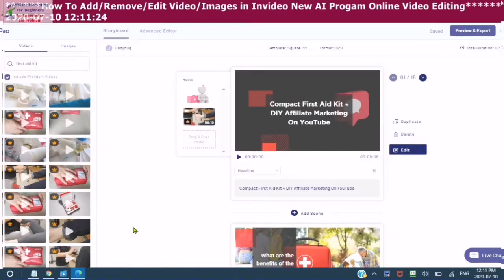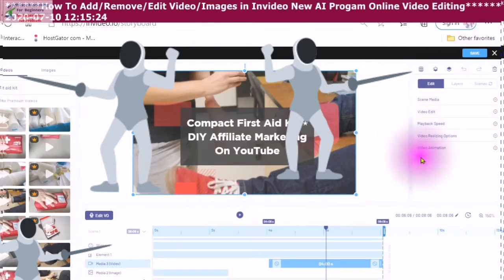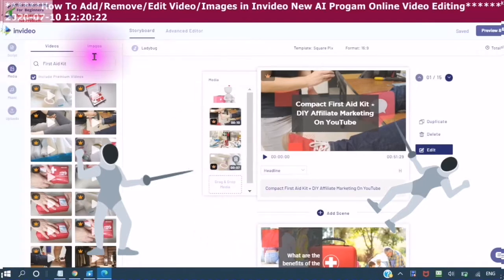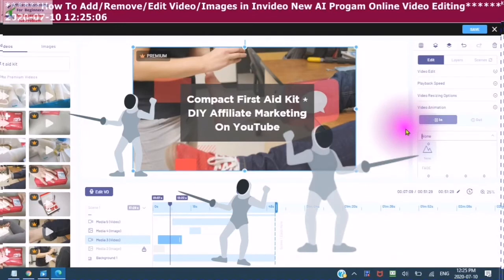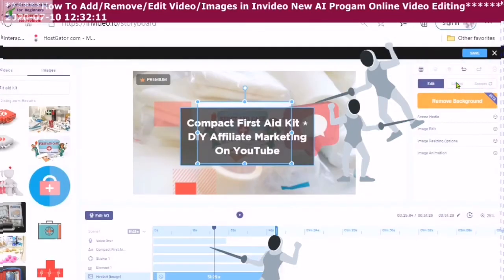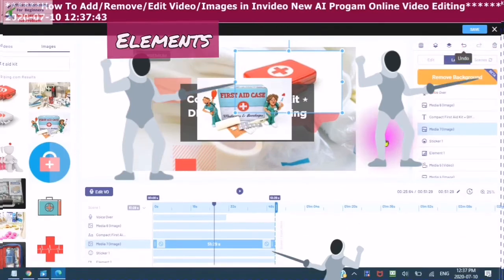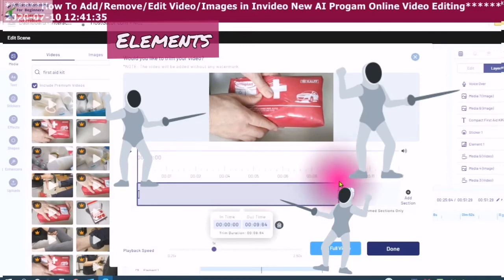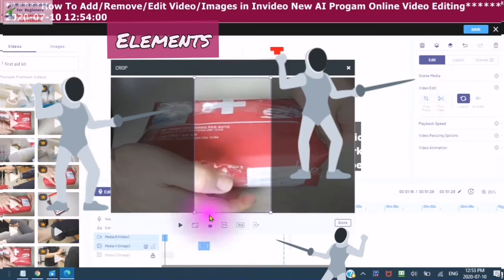InVideo Tutorial: How To Add Media Add/Edit/Remove/Layers/Elements Easy To Make Quality Videos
✅ InVideo How it Works How it can Work for You Get your own Online Video Editor for YouTube Facebook Instagram Twitter Pinterest I encourage you to watch the videos in this Playlist to help to get familiar with the InVideo Program
Take One Day to Learn first How to Add Text How to Add Media and How to Add Voice Over before you Start to Create Your  Own Content.
I am an Affiliate with this Program and will receive a commission if you have used the free program with full editing priveledges and decide you want to upgrade to the next level. I encourage you to use the free program first and if it is a fit for you and your business to then Upgrade to the next Plan.
InVideo Tutorial: How To Add Media Add/Edit/Remove/Layers/Elements   Easy To Make Quality Videos  I found this Video Editing Program You can Create and Edit a Video from 2 Min to 15 Min Right Online There is a  Free Plan to Use First  as your business starts to Grow UpGrade to Lowest Plan and when your business grows more Upgrade to highest PlanThis Way the Program will be Free For You (Become an Affiliate and Create Another Stream of Income
GO Here✨
I am creating step by step videos that will show you each element and how to edit I will go through each template. The Premade Templates which is the advanced Editor The  Script To Video Which will bring you into your Story Board where you can add more text, choose your media from
1M + Premium photos and videos
Make videos in any language
Premium Templates
HD Video Exports Per Month
3M+ Standard Media Library
Pexels, Pixabay, Unsplash
24/7 World Class Support
Animated Text to Speech
Unlimited Team Members
Reseller Rights
There is a free plan you can try it with full editing features and export up to 60 videos per month with a watermark
My Thought is to use the Free Plan First when your business starts to Grow UpGrade to Lowest Plan and when your business grows more Upgrade to the highest Plan
This Way the Program will be Free For You
Now is the time to start going with the trend of shorter and shorter videos. It takes time to make a quality video
First, you have the Script to remember in short points or try to memorize what you are going to say
After that is finished then it is the camera  How do you look at the Camera? Some People are lucky and the camera loves them. Other people the wrong light highlights all the lines on your face.
Then you have to set the stage or background (may be easy for some people (But people like me who can be unorganized at times it is a challenge